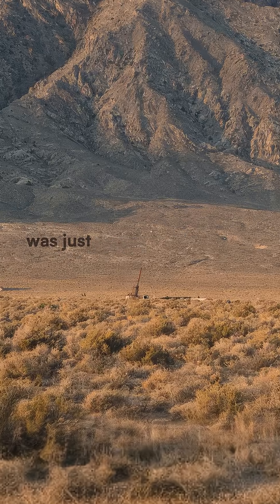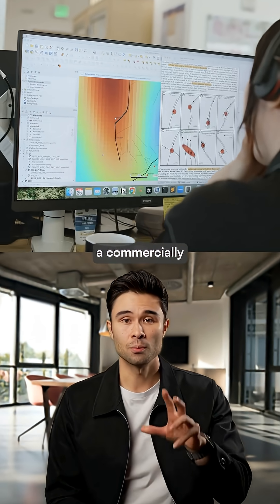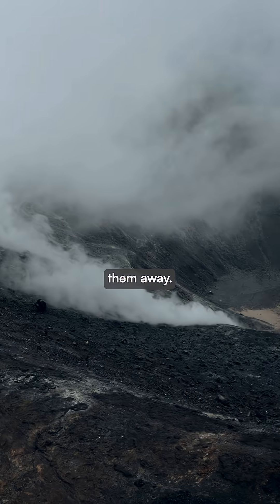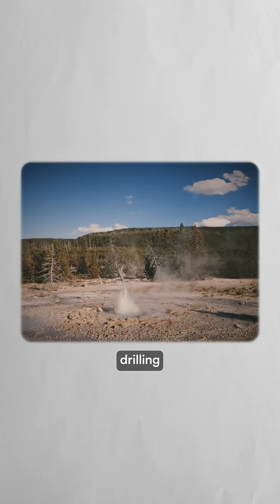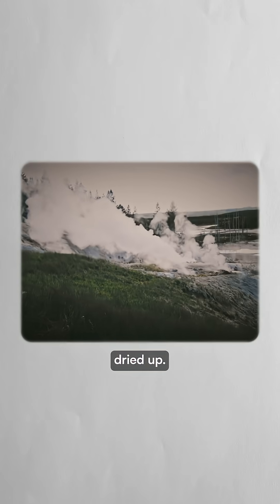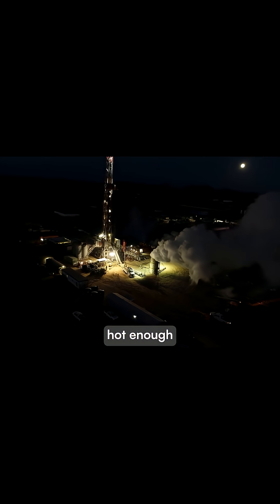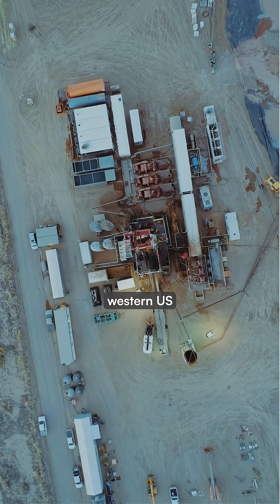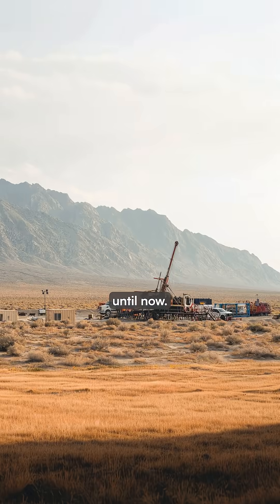AI model finds hidden geothermal energy source 🌋👀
Geothermal startup Zanskar has announced the first industry discovery of a hidden geothermal system in decades.

Located in Nevada, the site was identified using AI that analyzes geological data including fault patterns and electrical conductivity to locate underground reservoirs invisible from the surface.

Most existing geothermal plants were found accidentally during unrelated drilling.

Geothermal currently supplies less than one percent of US energy, but scientists estimate hidden systems in the western US could generate tens to hundreds of gigawatts.

Unlike enhanced geothermal systems that require fracking-like processes, these natural reservoirs only need to be located and tapped.

The discovery comes as tech companies race to find more energy sources to power the explosive growth of AI and data centers.